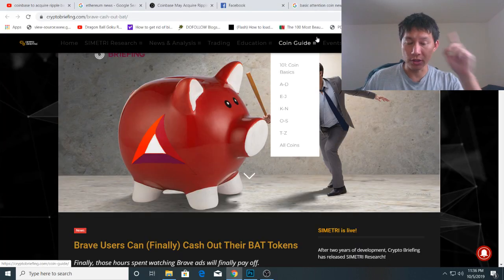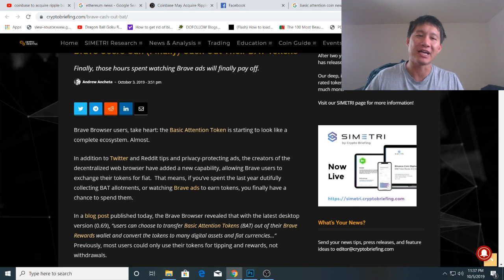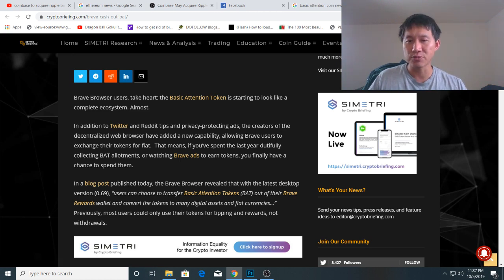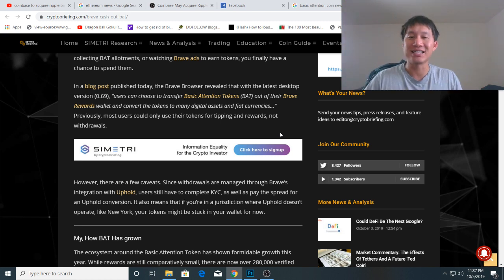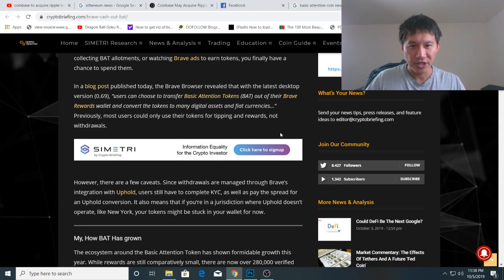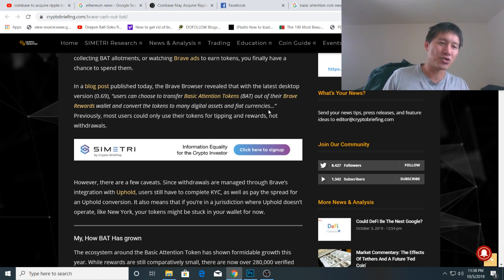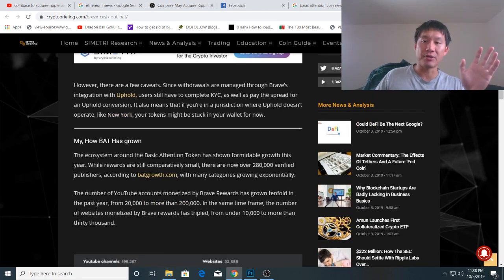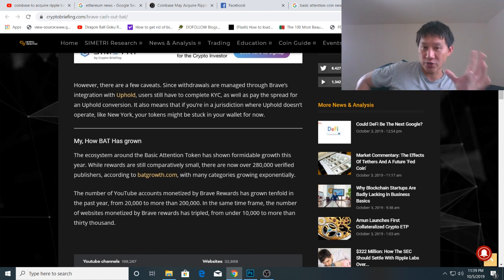BAT can now be cashed out from Brave Browser! Rejoice!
Doge: DFVVjTa4uYVdu1MXN2Qupat1joWagVRTFr

TRON: TUPeF4WHFXRhoTScsGfSA3a9rqE3PGKsWF

VET: 0xb1f2b3577d9a8f8675b0f88f0a29a0184a2e099c

Litecoin: LNAqsVi5hbzdpC8r5znEVLn5Jgg1ggdHbi

BAT: 0x48bF2E5b577fe45772A63562BD10eB43139e9E47

Bitcoin: 1NaGmq5A6ULmSytAYPjmcuAkm55GSFr83K

Ethereum: 0xc49c42e1aEd6F645d67DA4eA512b69C31f7d477d

XRP:
Address: rw2ciyaNshpHe7bCHo4bRWq6pqqynnWKQg

IOTA: DKQFZYPUHDCRFFYGWZQJACSIHBFNTOYMFOJMVMVUALMQYJTYUYDY9M9SCFJMM9EBEJEVCZLVNMBAKMXN9QTYLBNQ9W